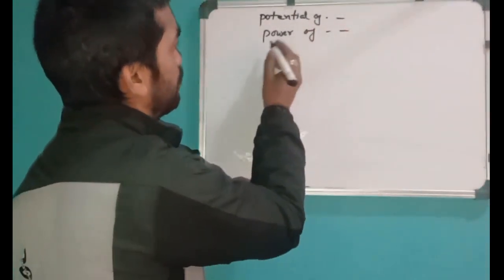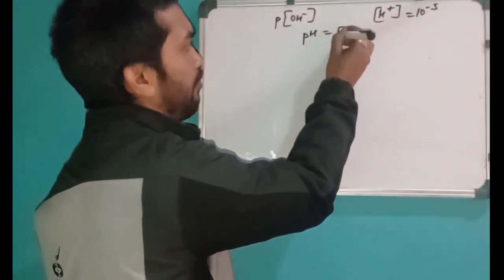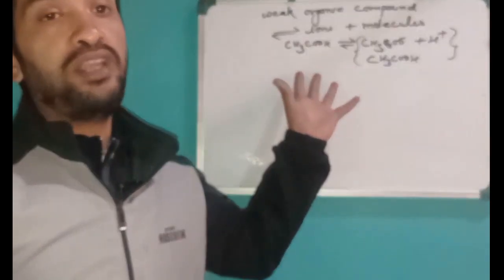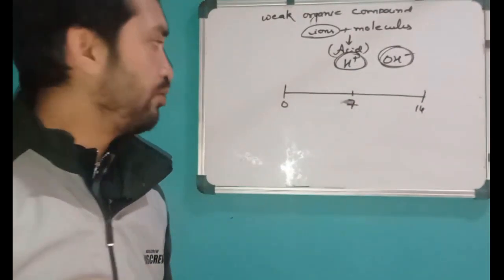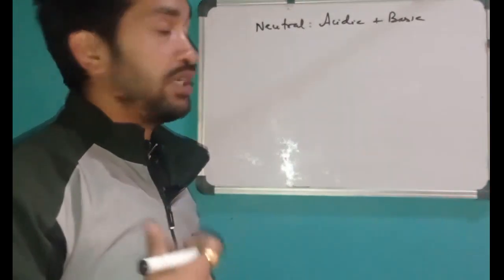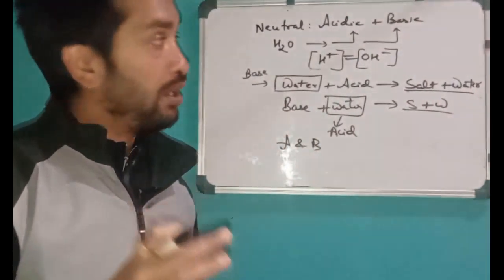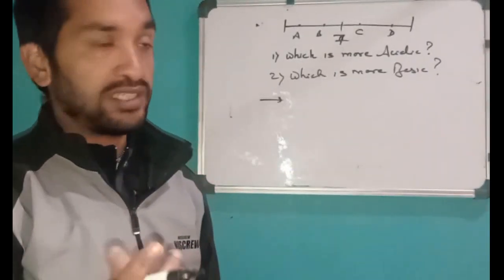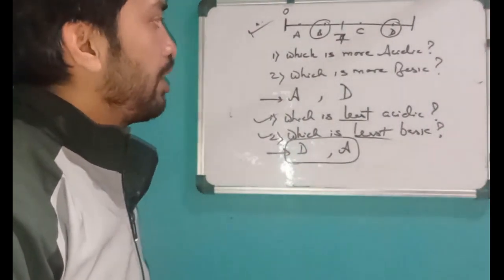What is pH scale??